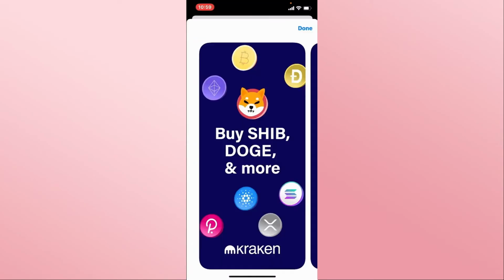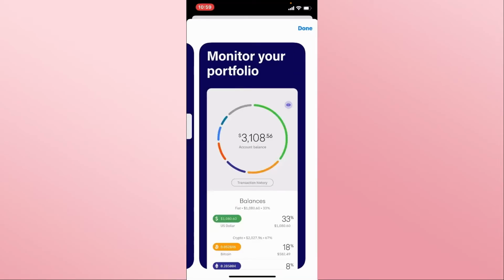How to Download and Install the Kraken App on IOS Device? 2024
Welcome to our step-by-step guide on how to download and install the Kraken app on your iOS device! In this video, we’ll walk you through the entire process, ensuring you can easily set up the Kraken app to start trading cryptocurrencies on the go.